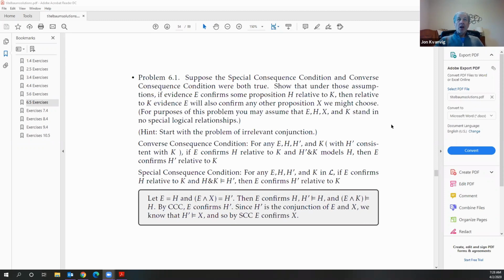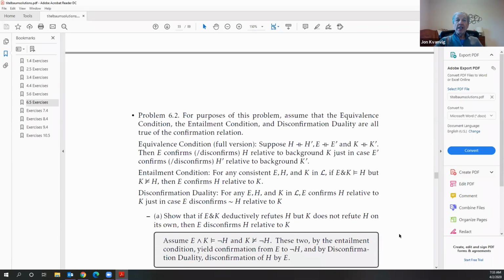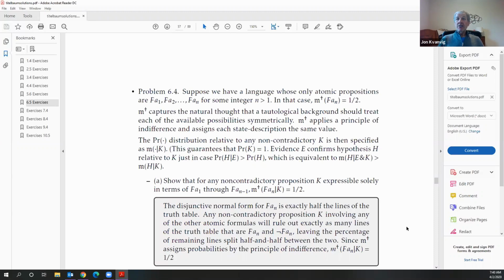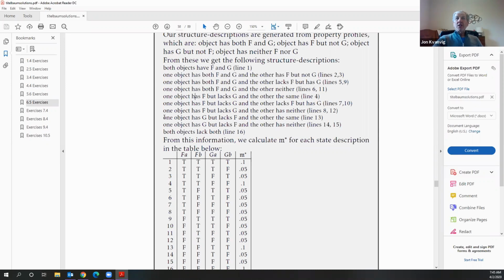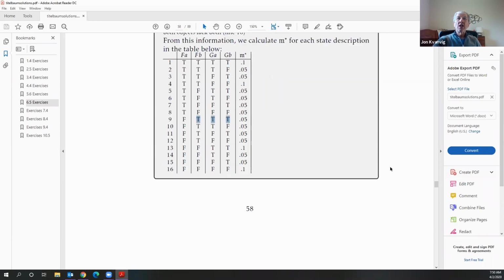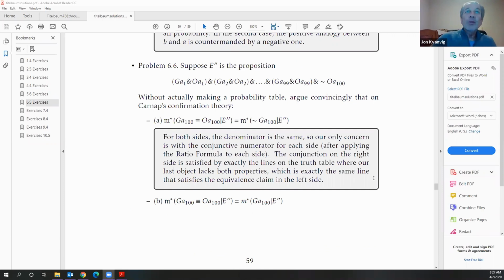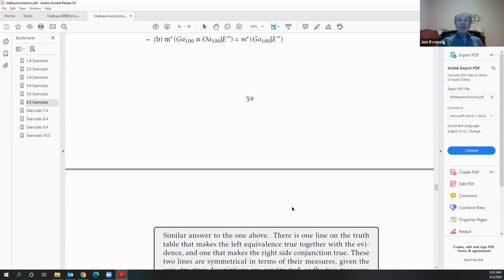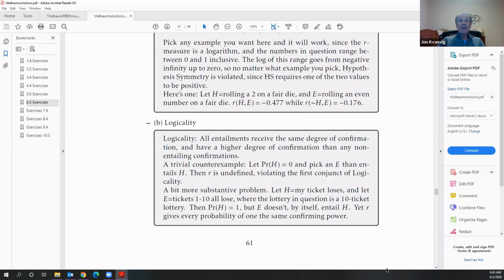Titelbaum Chapter 6 Homework, Part I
Homework discussion up to 6.8